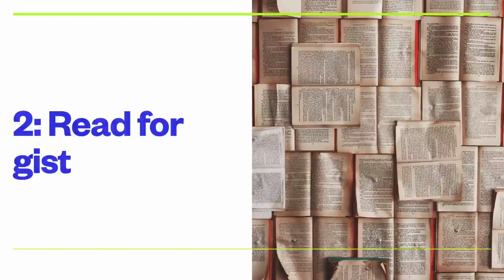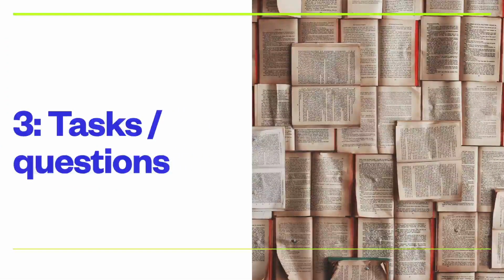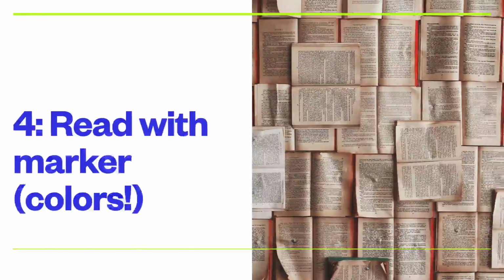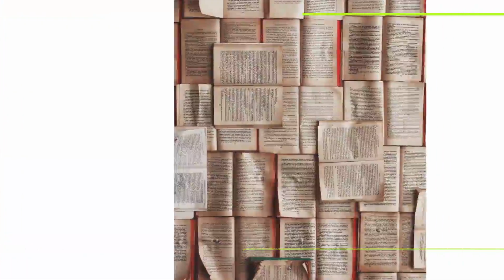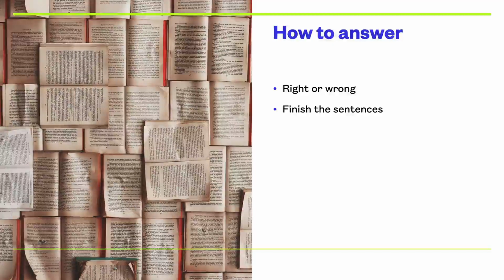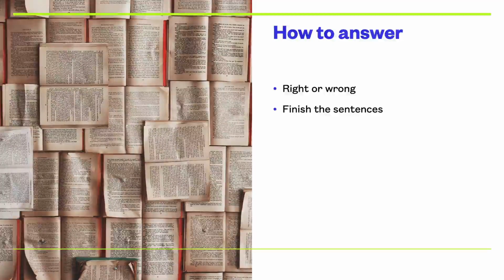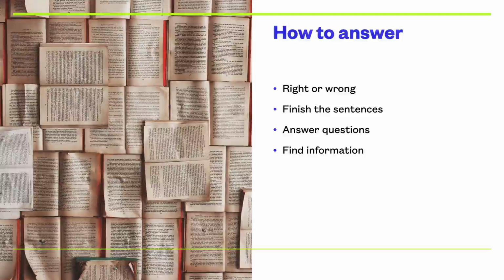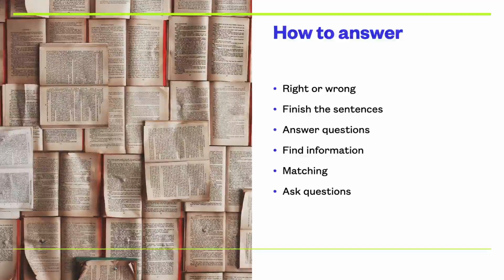WET BW: Reading Tasks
Hier einige Tipps zur Bearbeitung von Reading Tasks Englisch Arbeiten und die WET in BW